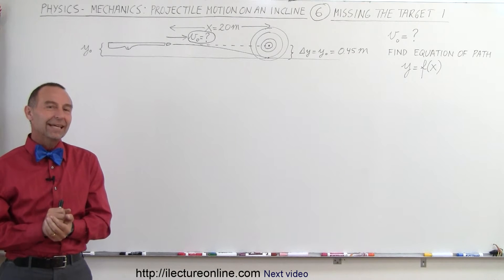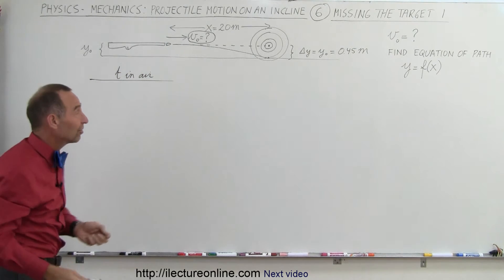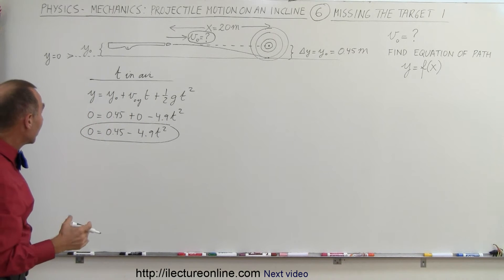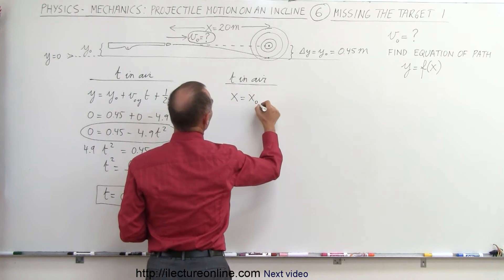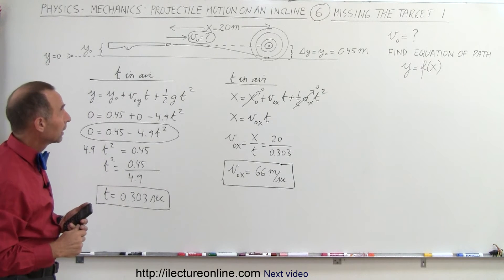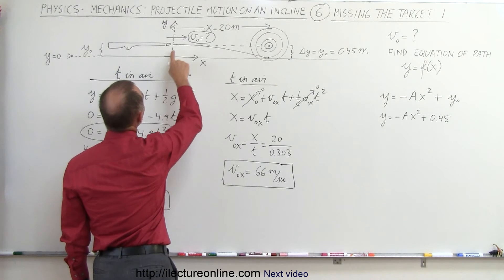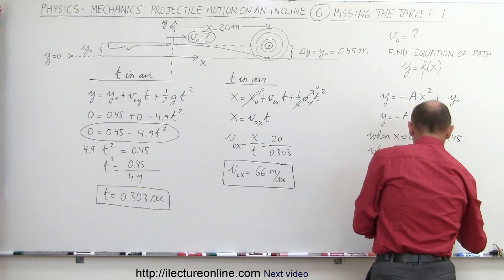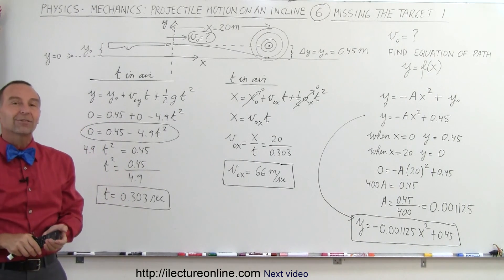Physics 3.1: Projectile Motion on an Incline (6 of 7) Missing the Target (Part 1)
In this video I will find the initial time in air, t=?,  velocity, v0=?, and equation of path, y(x)=?,  of a bullet fired horizontally from a rifle.

Next video in this series can be seen at: